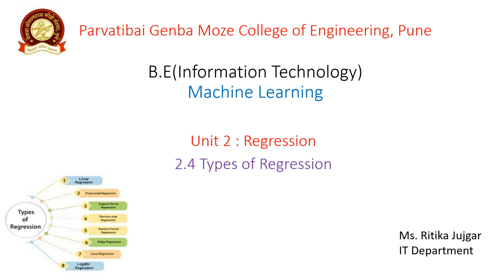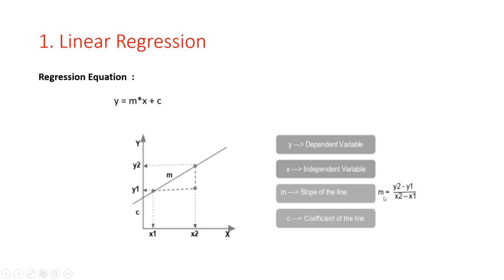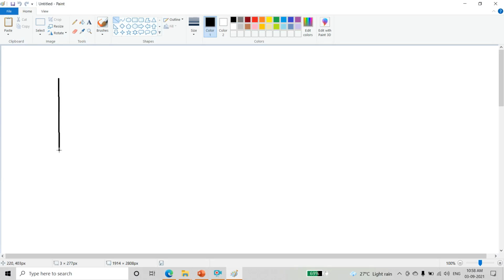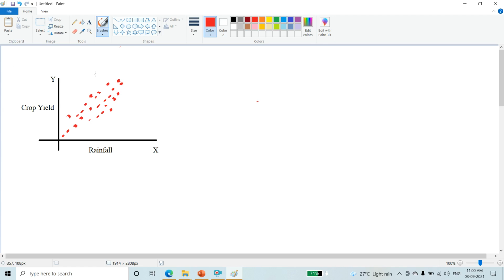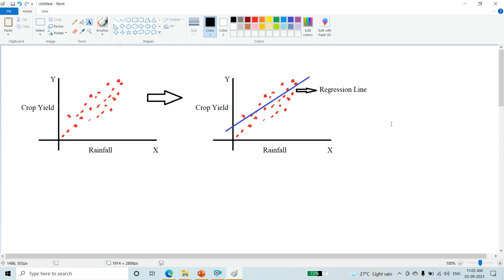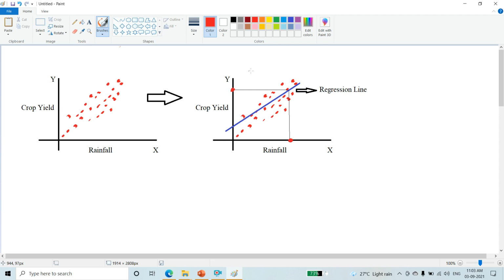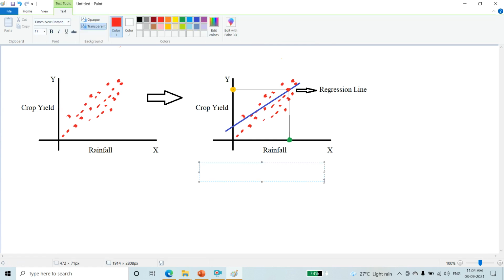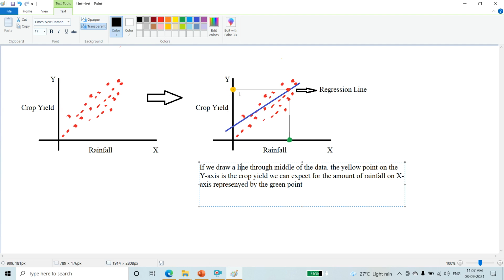2.4 Linear Regression (Part 2) | Types of Regression | Supervised Learning | Machine Learning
Video Content Details :
1.Regression Equation